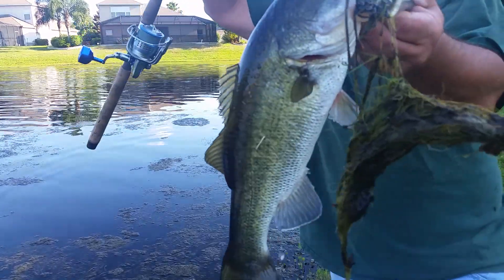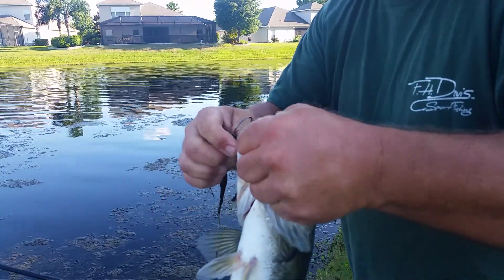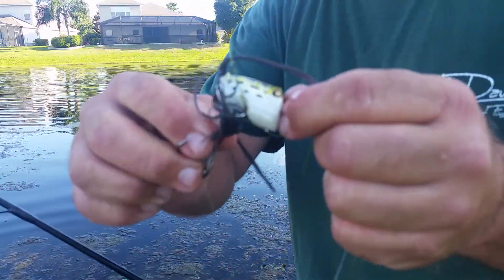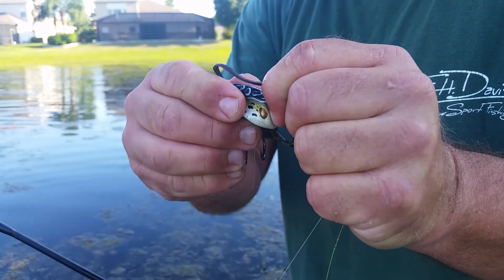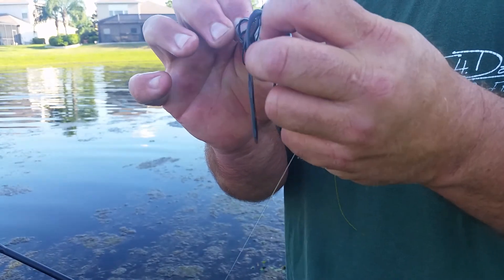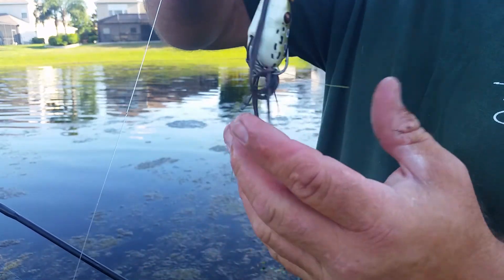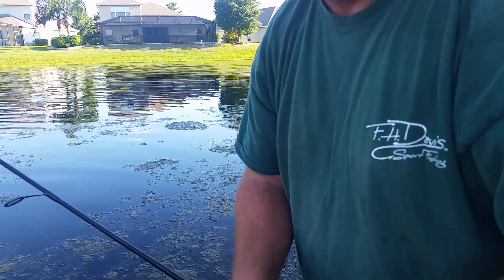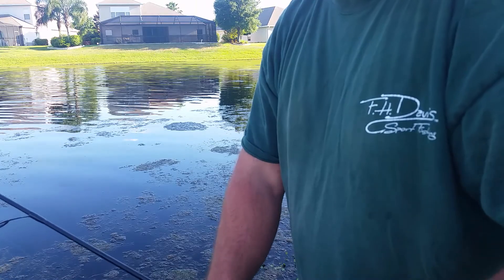Frog bass tips